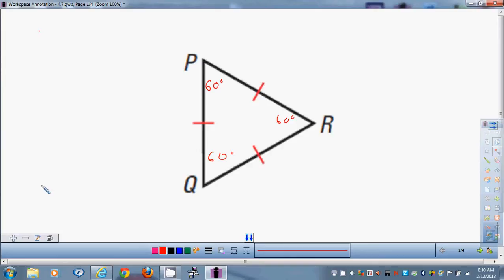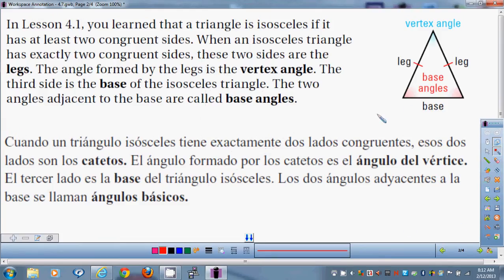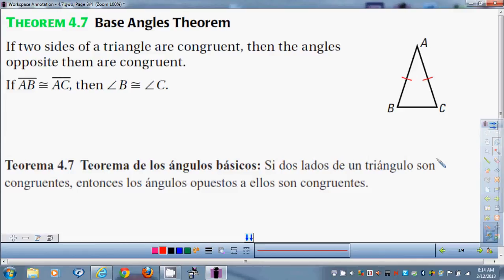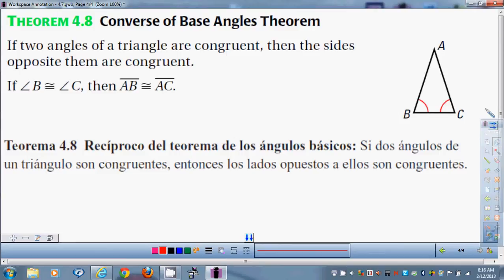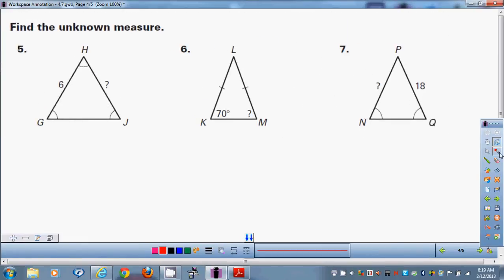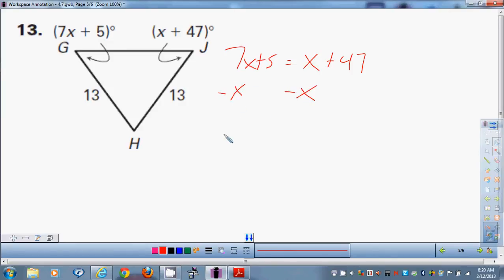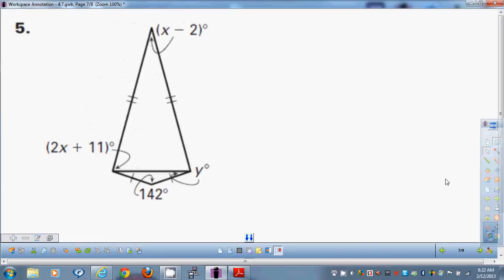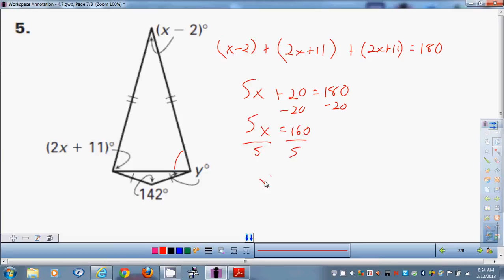4 7 Tue Feb 12